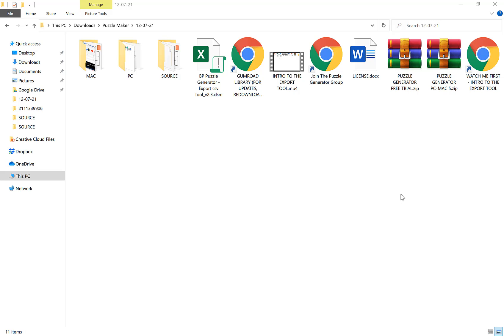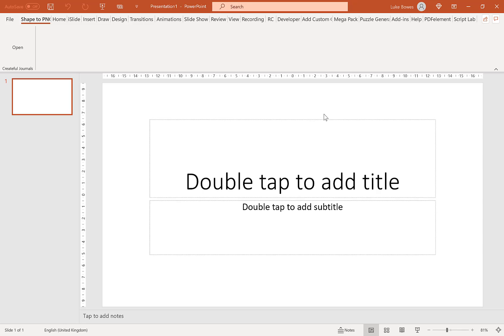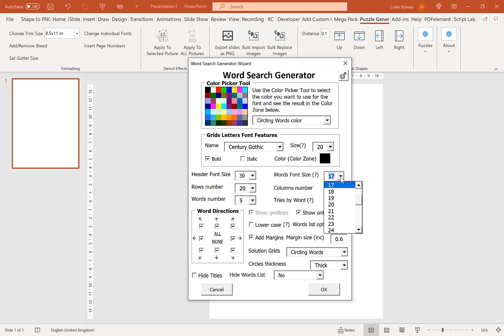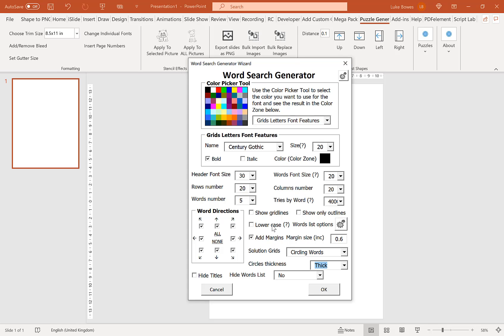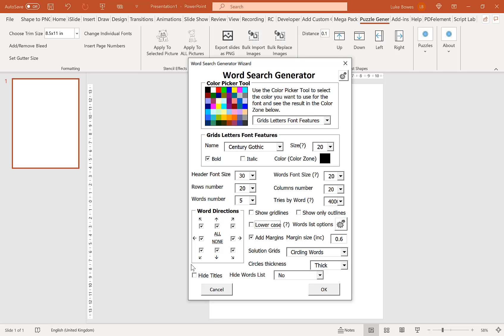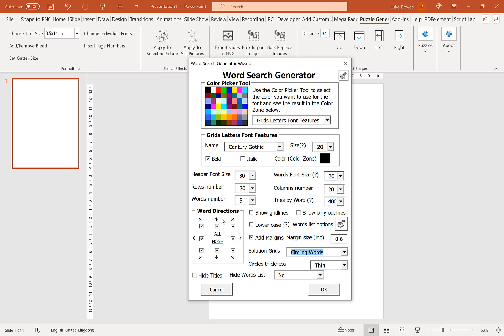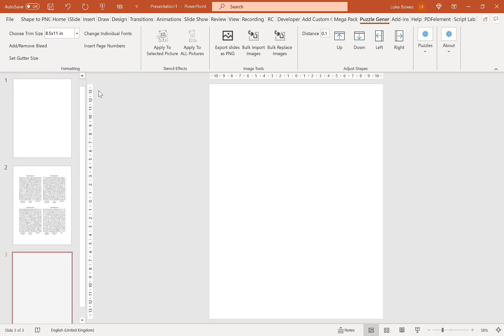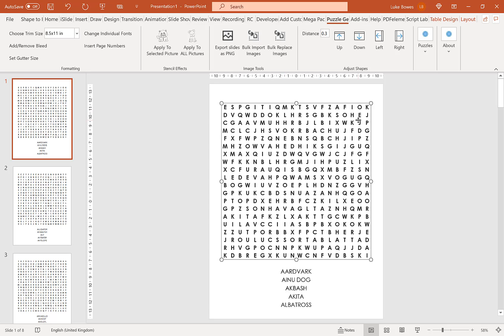How To Create Word Search Puzzles For KDP in PowerPoint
In this video, I take you through a quick overview of how to use the Puzzle Generator PowerPoint Add-In to create your own Word Search Puzzles for KDP in PowerPoint.